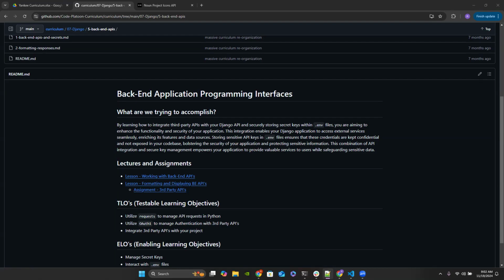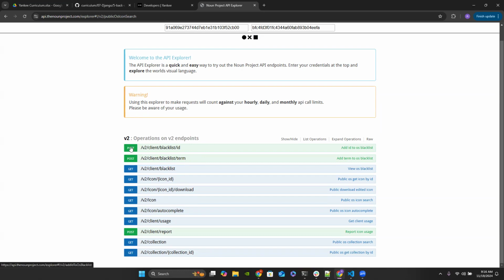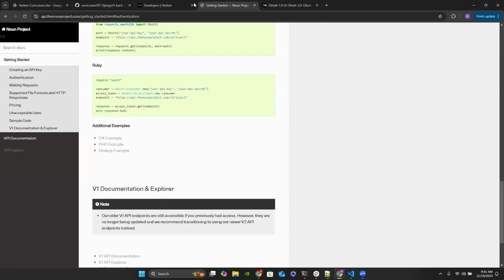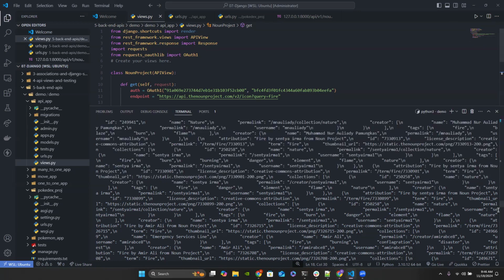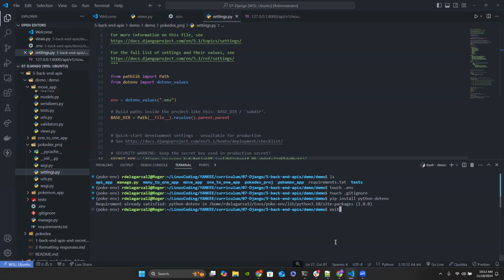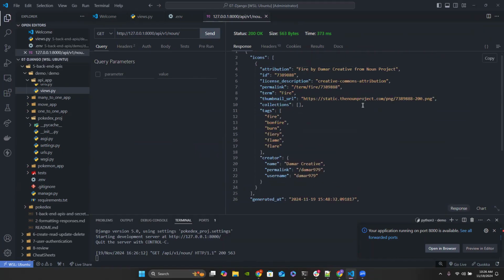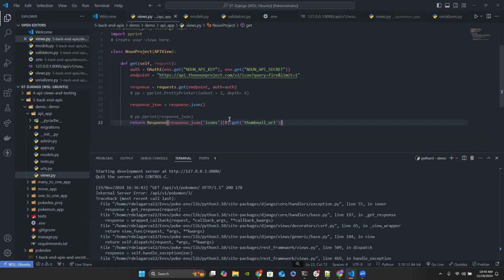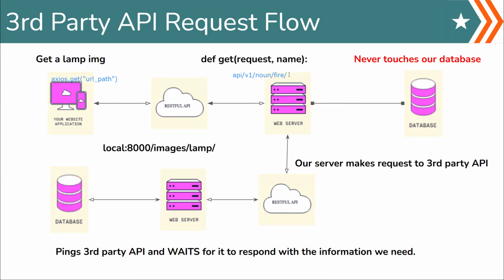5 Back-End API's